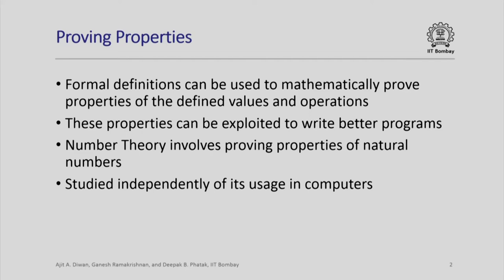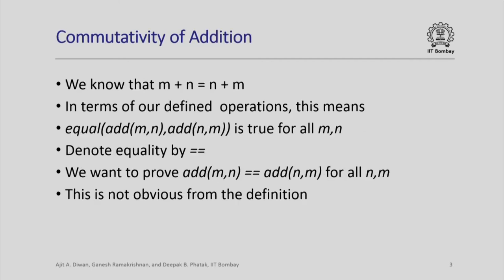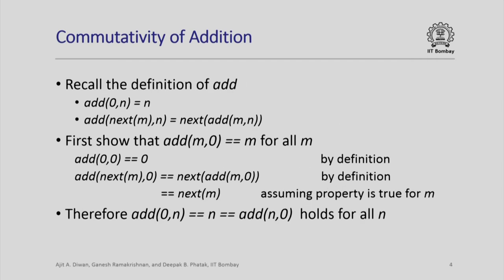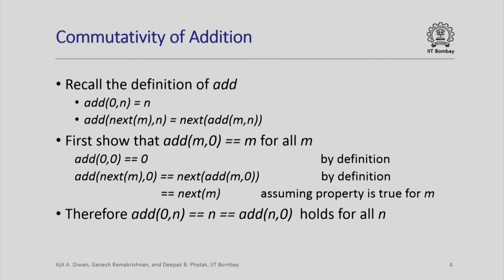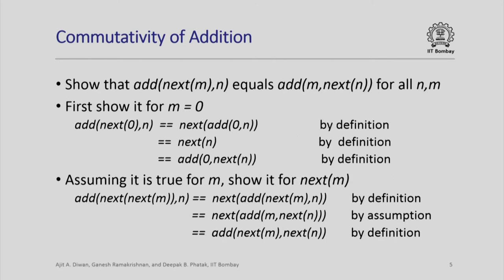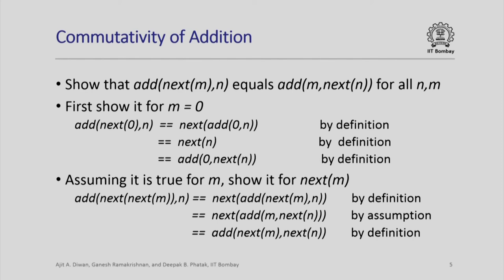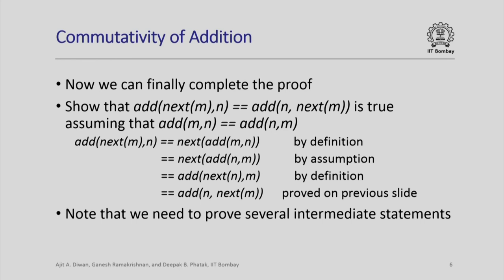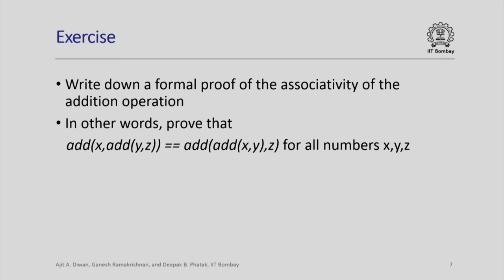CS213x S106 Proving Properties of Numbers